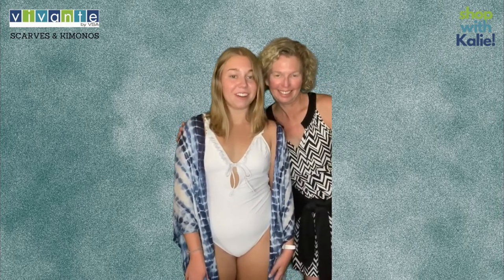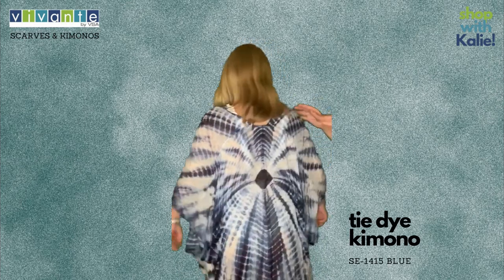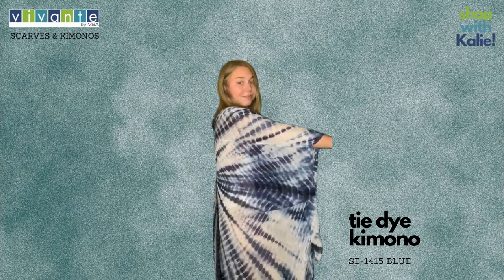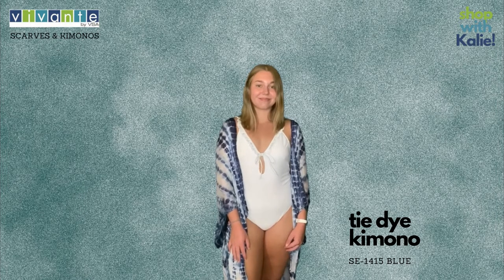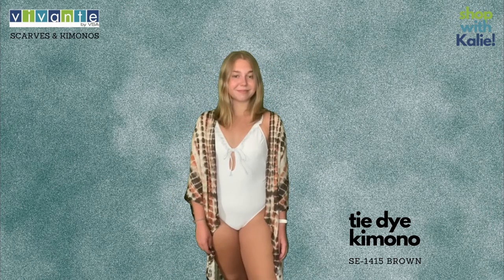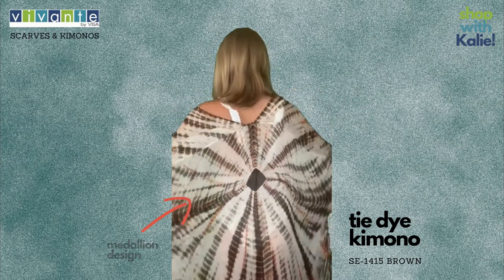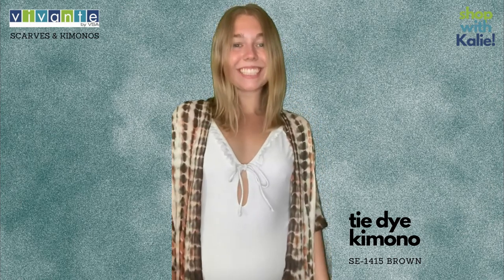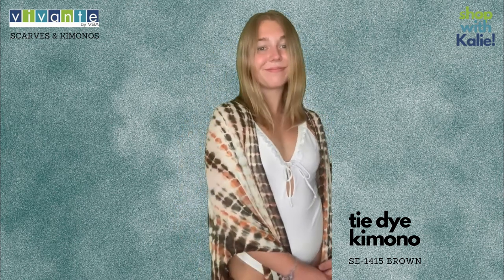Tie Dye Kimono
Tie Dye is a trend this season. This tie dye kimono is available in 2 colors, blue and brown.